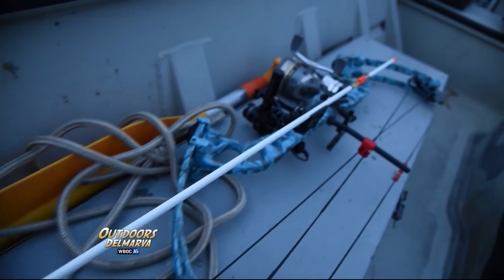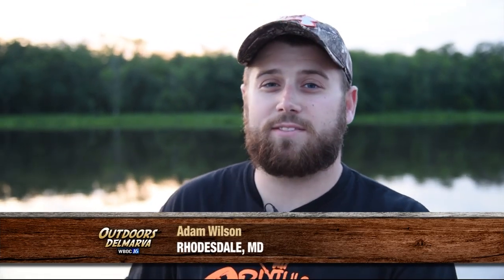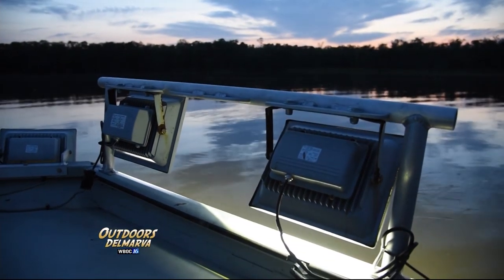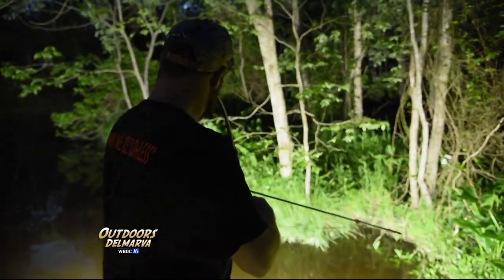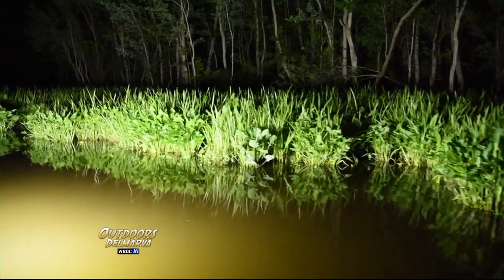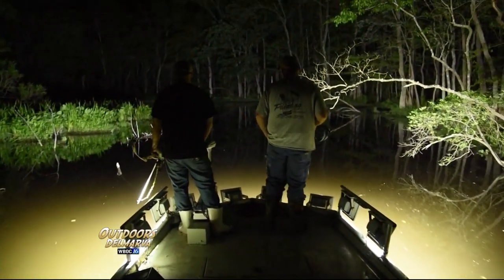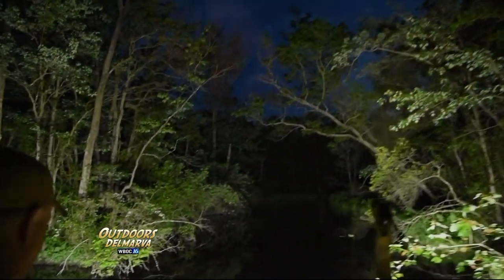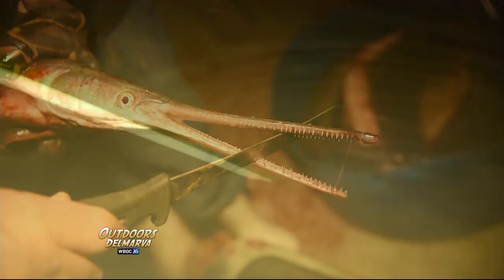Bow Fishing for Gar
We've been bow fishing for carp and rays, but never to target gar.  With scales like armor and a mouth full of razor sharp teeth, long nose gar are quite the formidable foe.